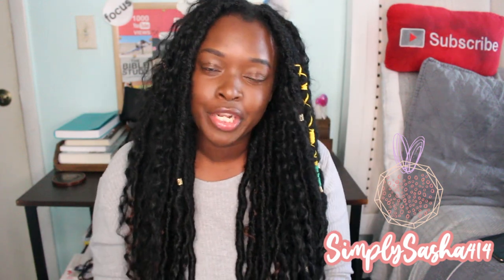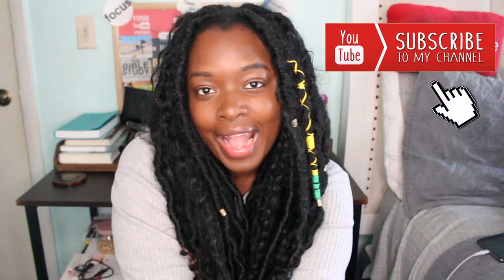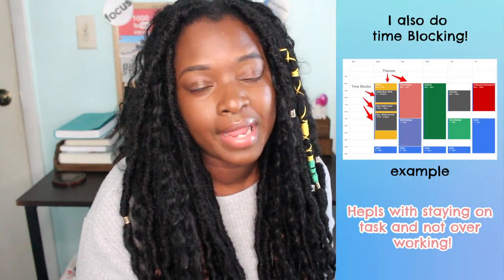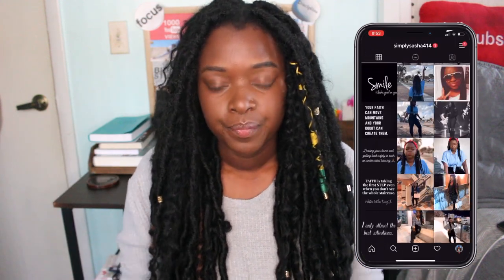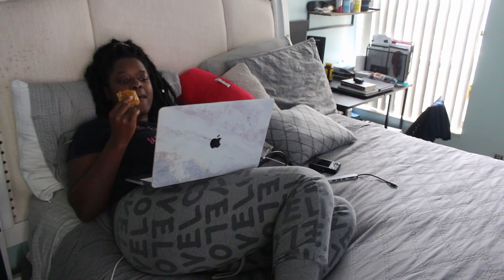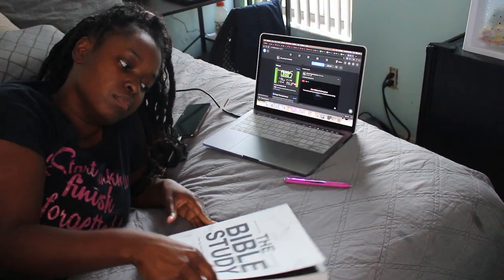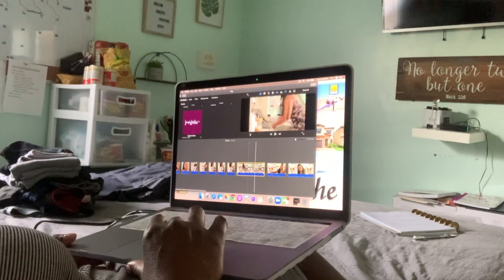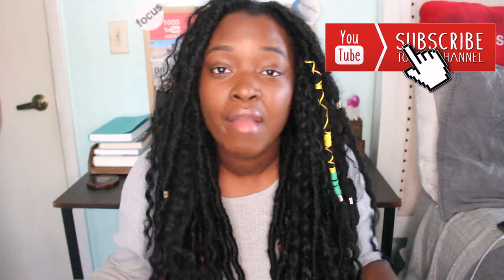My Quarantine Day Routine ( After Work ) | SimplySasha414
Hey youtube fam. In today's video, I wanted to show you guys my quarantine routine for when I get home from work. This quarantine has been frustrating for me because I love having a schedule/routine I feel like it helps me think straight, But I decided to create a little bit of normalcy and have some type of routine to keep me a bit sane lol and distracted!

~~Let me know what you guys have been doing during all of this ?

Where am I from:  Miami/ Ft.Lauderdale FL
Camera that I use: Canon t5i
Editor that I use: iMovie